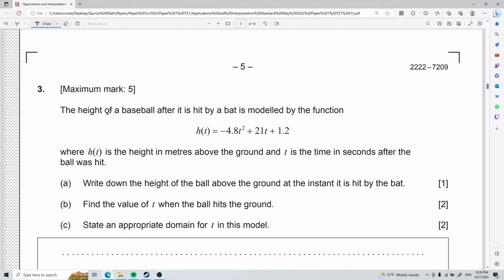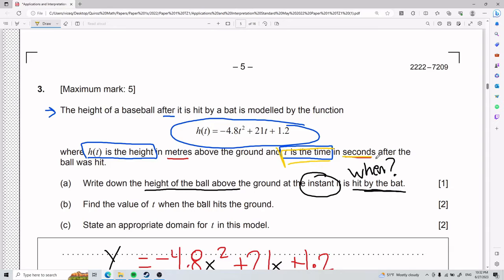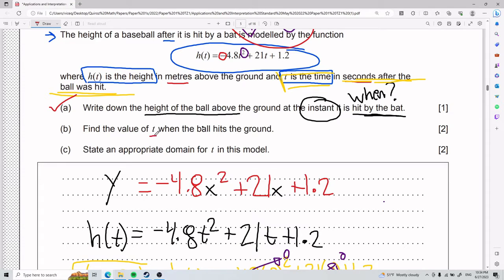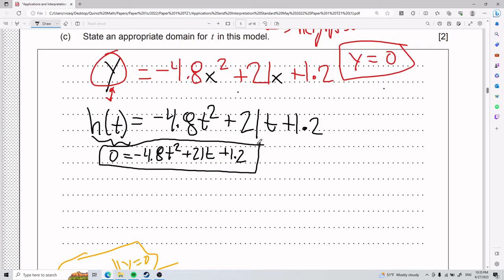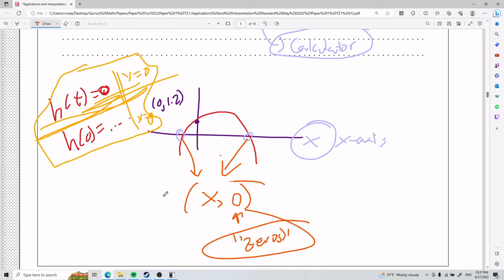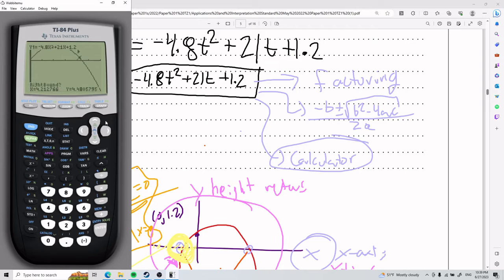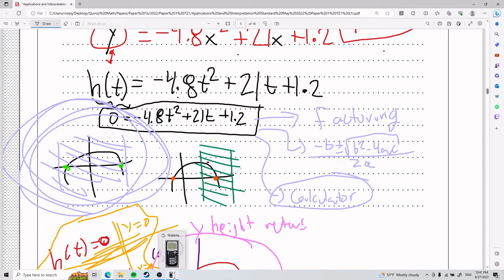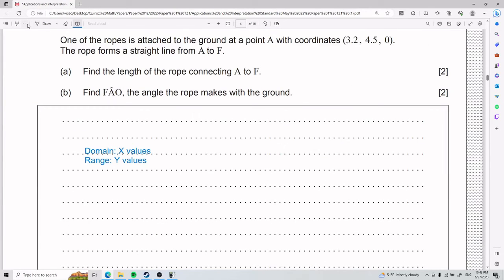AI SL: Paper 1 Problem 3 (TZ1 May 2022)(Quadratic function)(Domain)(X-int)(Y-int)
Chapters
0:00 Introduction
0:27 Part A (Height above ground)
3:35 Part B (T when it hits the ground?)
12:15 Part C (Domain for T)
17:10 ANSWER KEY!